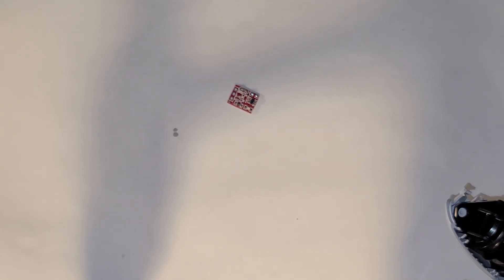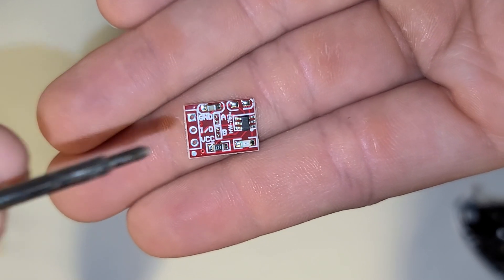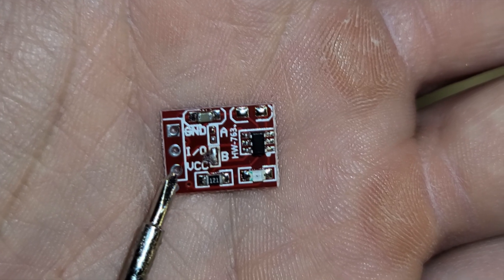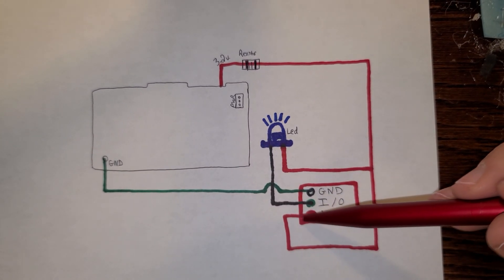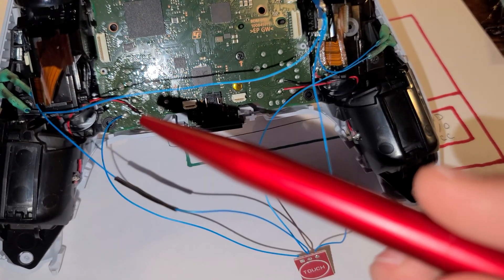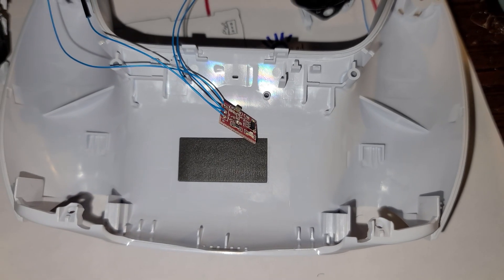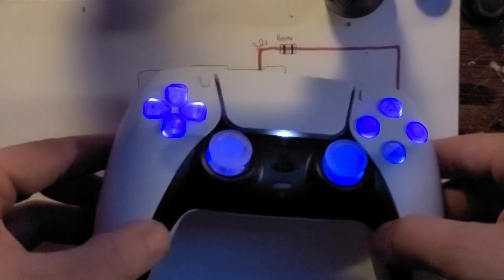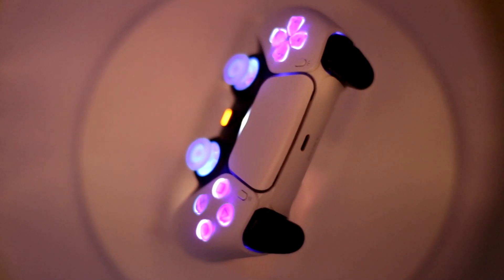PS5 Controller Mod (Touch Sensitive Button "Turn your LEDs ON & OFF") TTP223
Every dollar spent there is 1 entry to win a controller! For example a $30 Tee Shirt is 30 entries!

In this video I go over the process of adding a touch sensitive button to your LED PS5 controller. I came up with the idea of utilizing the TTP223 Chip, link is below, which senses the resistance from your finger to turn on a small transistor to illuminate your LEDs.

Also later on in the video I share some excited news about my Water Cooled PS5 project! So that is something big to look forward to!

Parts used in this video:
PS5 Controller:

TTP223 Touch Sensitive Chip:

New LEDs Used in this video:
UV LEDs

1.5 Ohm Resistor (I recommend getting this kit and using the 1.5 ohm Resistor that comes in the kit, plus you'll have a bunch of extra resistors for future projects!) The LEDs used in this controller actually come with Resistors, but don't use those they are to big in resistance and in wattage:

Soldering Iron (Best thing I've purchased in a long time):

30 AWG Kynar Wire:

Liquid Electrical Tape:

Hot Glue Gun (It is currently out of stock on Amazon but I found it at Home Depot for only $10, I recommend a glue gun that utilizes the mini glue sticks, makes it a lot easier when doing stuff like this):

XACTO Knife (Don't get a cheap one, get an actual Xacto Knife like this one):